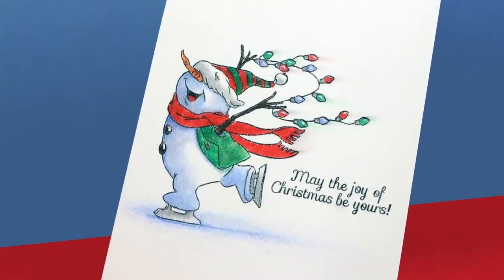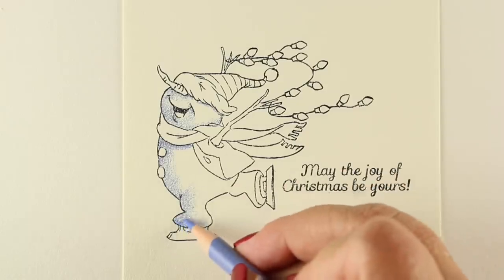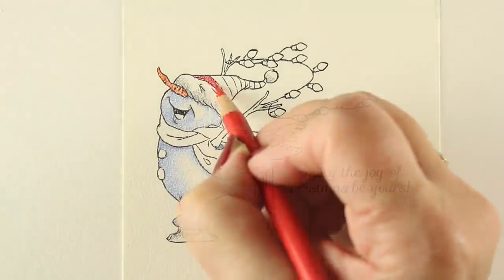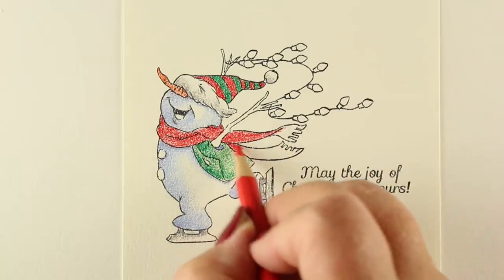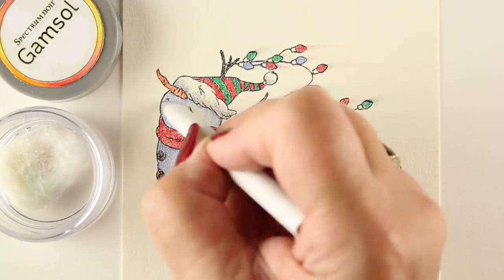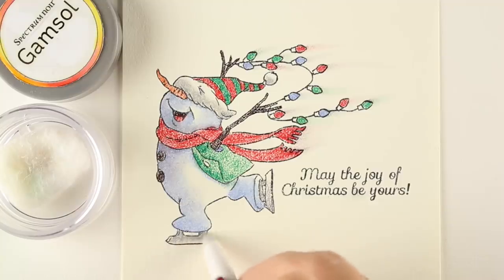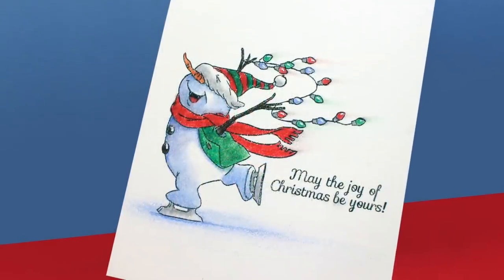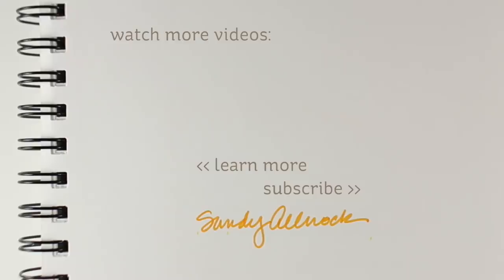Creating Motion in colored pencil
When I saw this little skating snowman, I wanted to make the lights really fly as he soared across the ice, and found a super easy way to create the motion. Blog post with more info and pinnable images